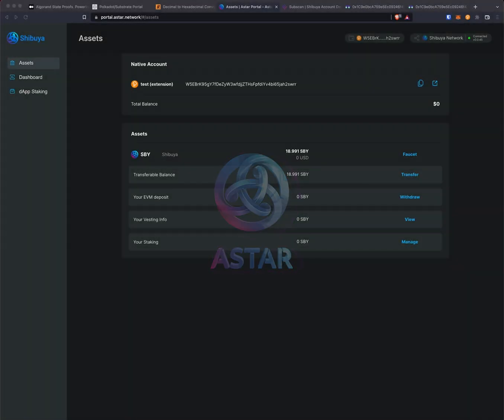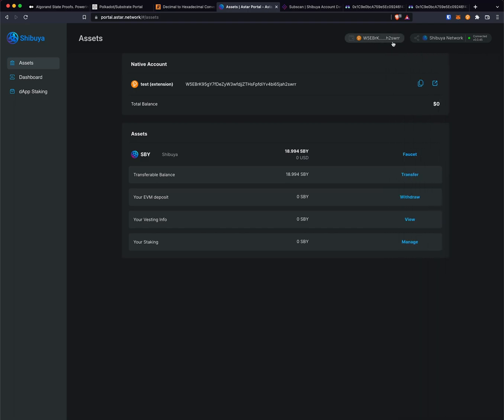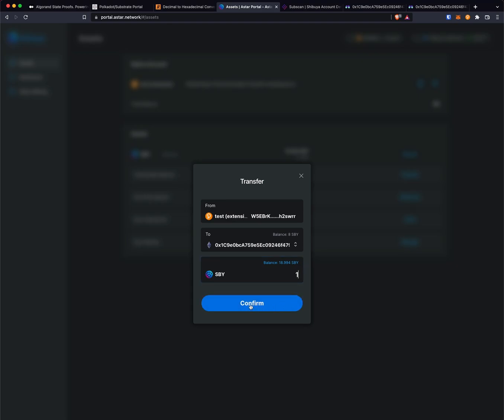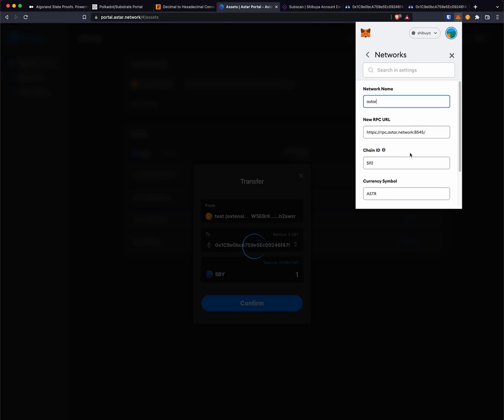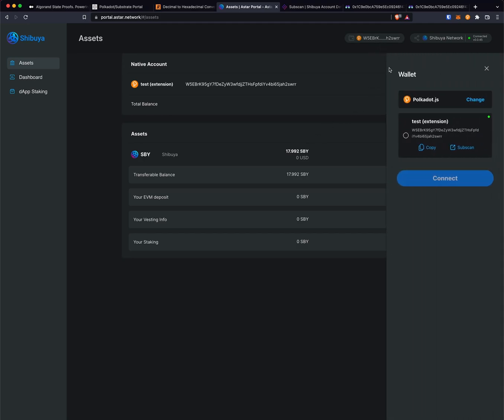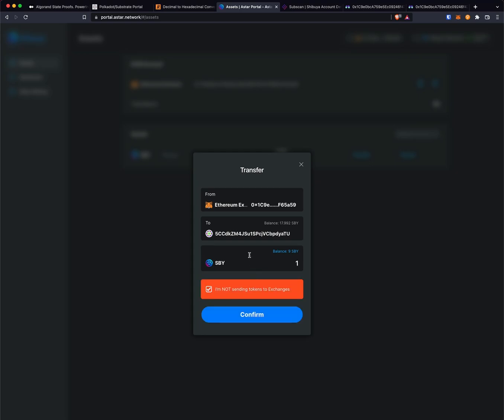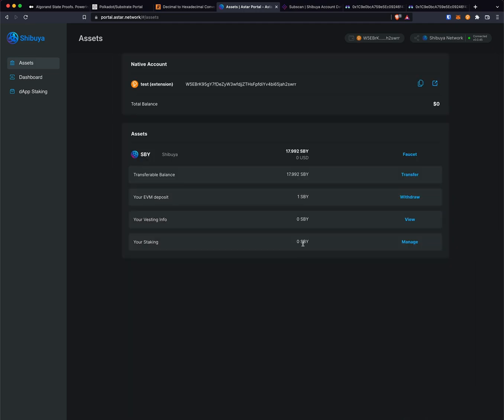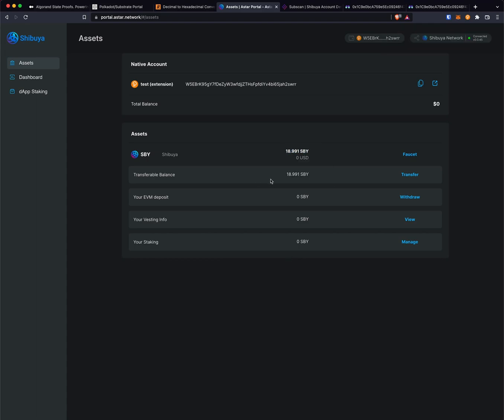Transfer ASTR from Native Address to EVM Address by Jake Hemmerle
About Astar:
Astar Network – the Innovation Hub on Polkadot. Astar Network supports the building of dApps with EVM and WASM smart contracts and offers developers true interoperability, with cross-consensus messaging. We are made by developers and for developers: Astar’s unique Build2Earn model empowers software engineers to get paid through a dApp staking mechanism for the code they write. Astar’s vibrant ecosystem has become Polkadot’s leading Parachain globally, supported by all major exchanges and tier 1 VCs. Astar offers the flexibility of all Ethereum and WASM toolings for developers to start building their dApps. And to accelerate growth on Polkadot and Kusama Networks, Astar Space Labs offers an Incubation Hub for top TVL dApps.